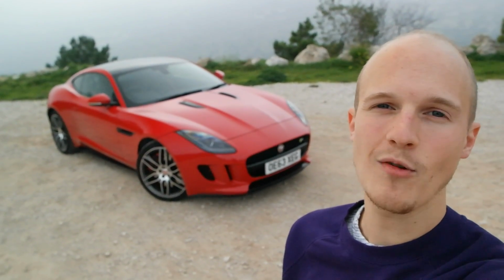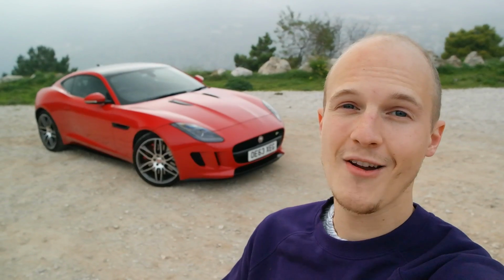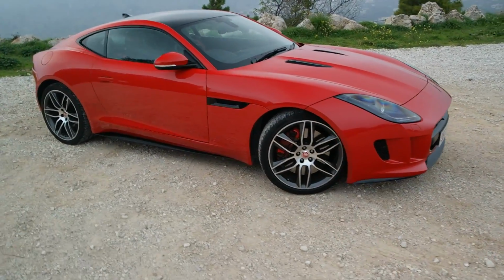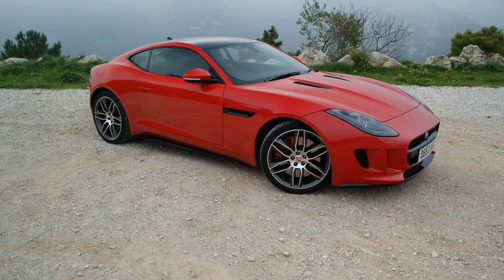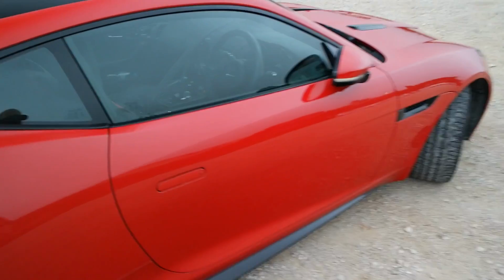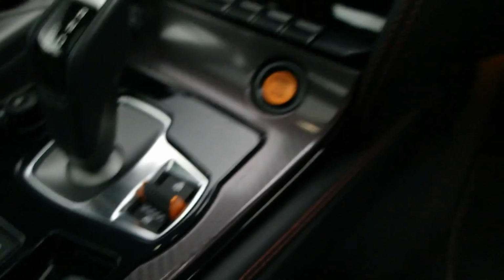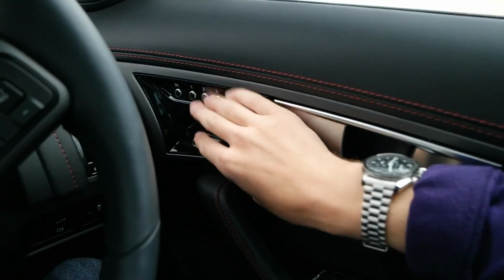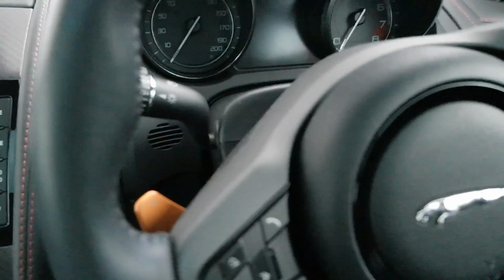Overview - My Jaguar F-Type R Coupé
I filmed a short overview of my new car, showing you some of the details and spec. I filmed this whilst in Monaco with Seb Delanney, Paul from Supercars of London and Tim from Shmee150.